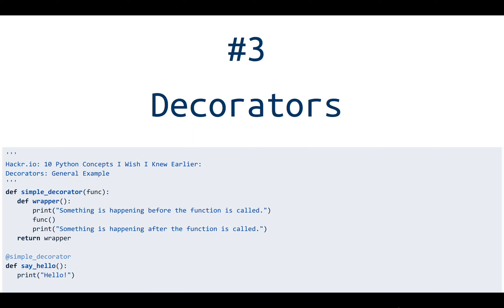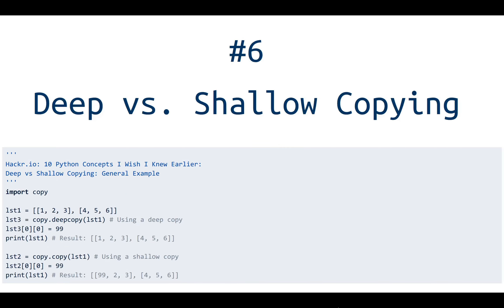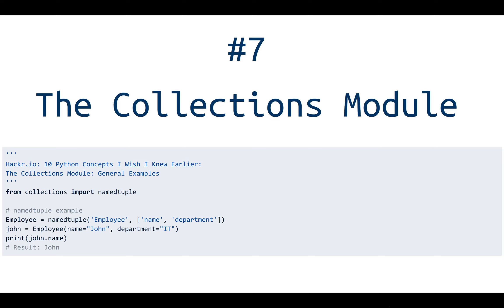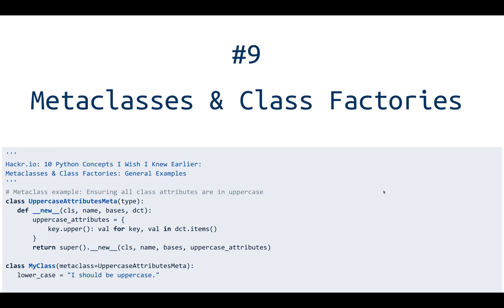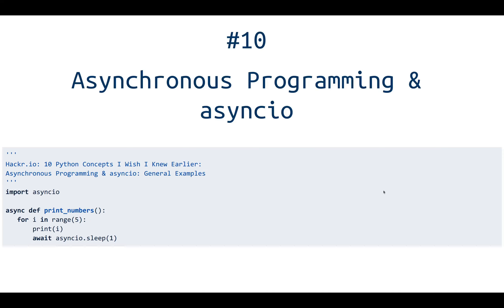Python Concepts I Wish I Knew Earlier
Gearing up for Python interviews? Let me walk you through ten essential Python concepts that would've saved me so much time if I had known them earlier! 🤯

I wrote a whole article about this. If you want to follow along there, check it out